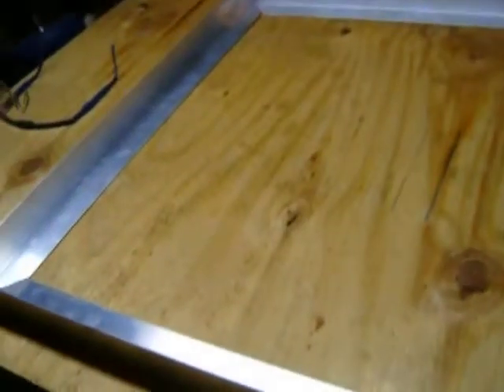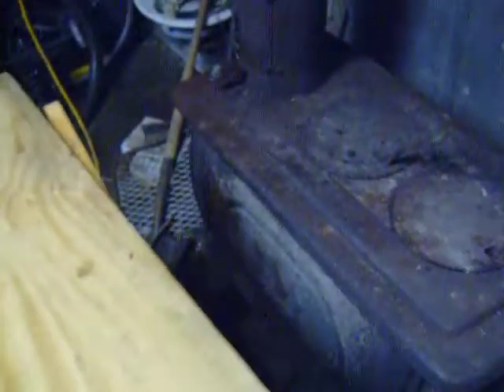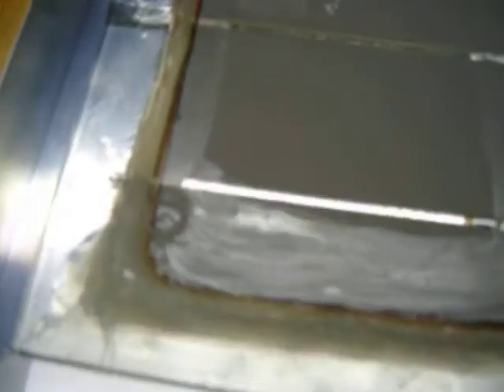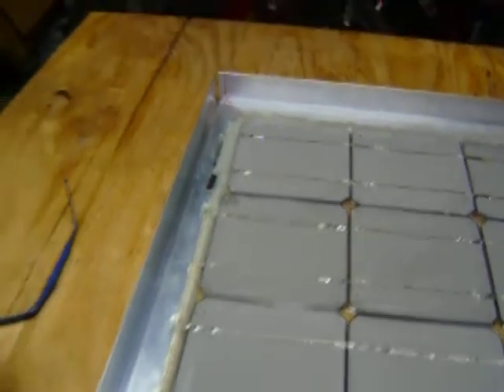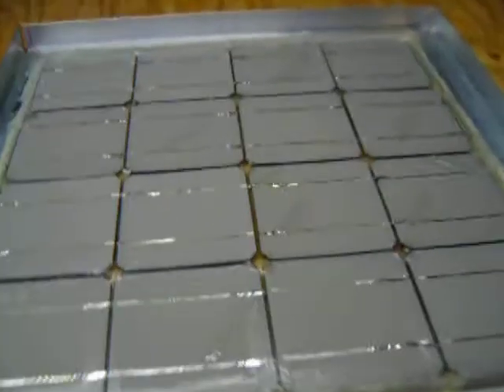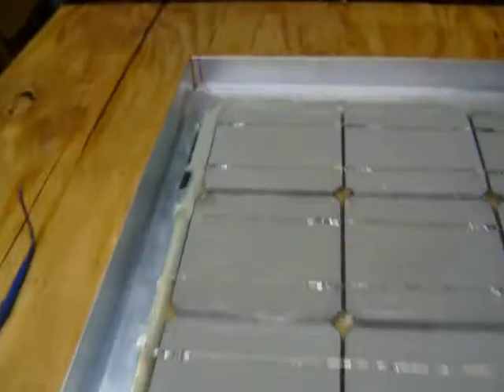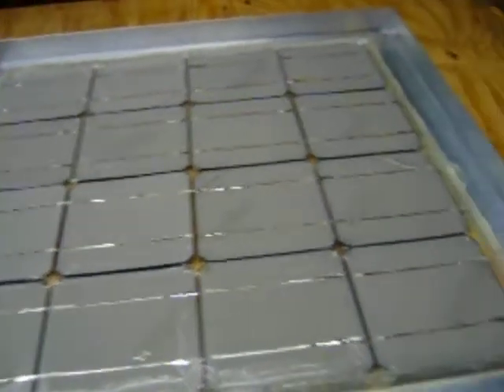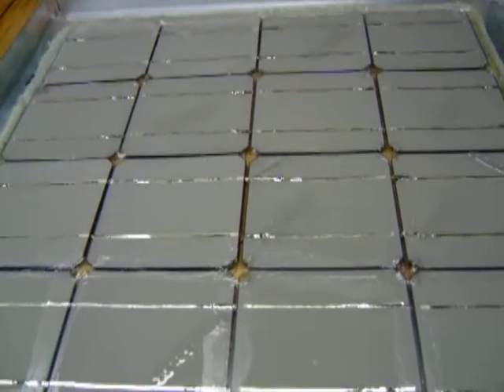Framing a Solar Panel With Aluminum Part 1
I made another solar panel from a small piece of glass and it can boost the voltage on some old panels that have low voltage. I can make another one and I willl have thrree of these enough to make a full 90 watt panel linking them in a series.